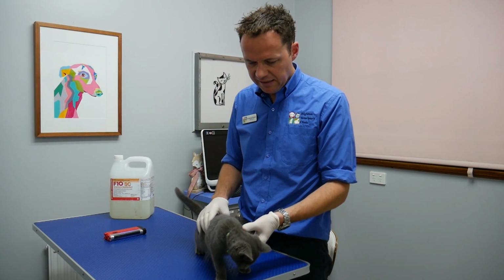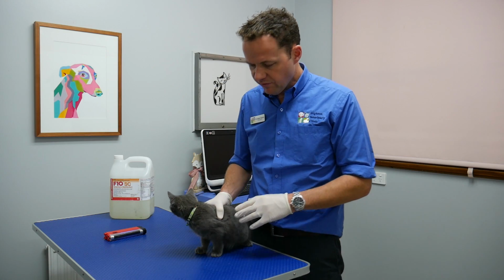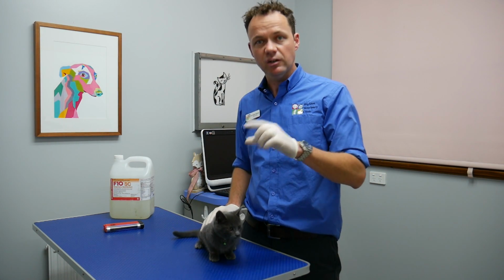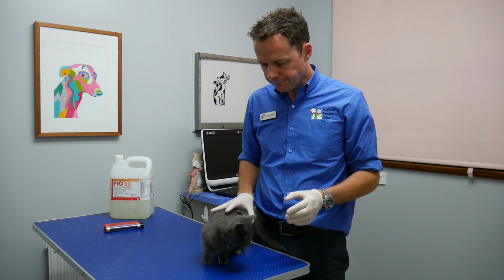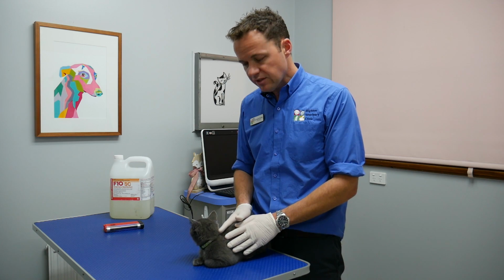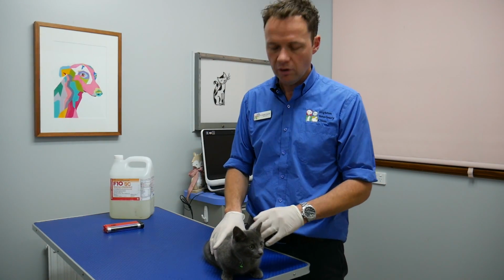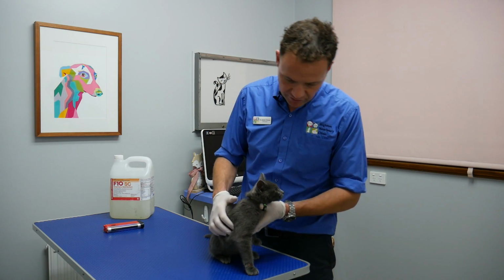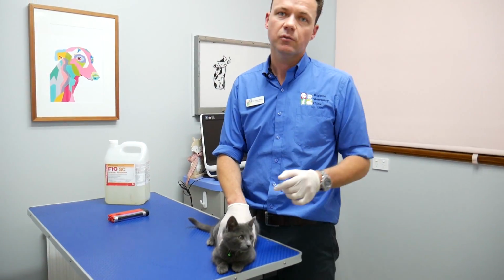What happens if my cat has Ringworm?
Information about Ringworm in cats
Highton Vet Clinic
18 Barrabool Road
Highton Victoria 3216
Highton Vet Clinic is becoming increasingly known as the best vets in Geelong, so why not come in and see us soon.